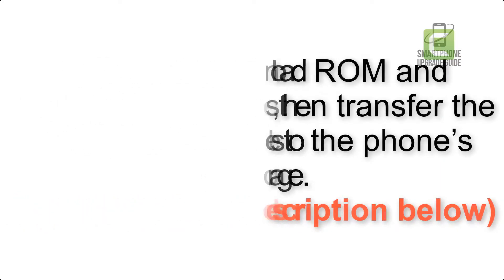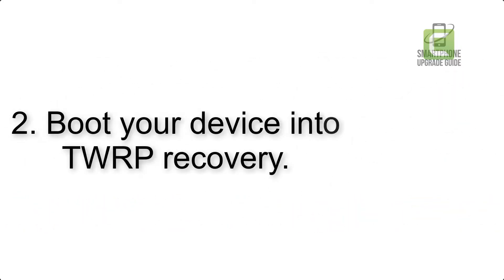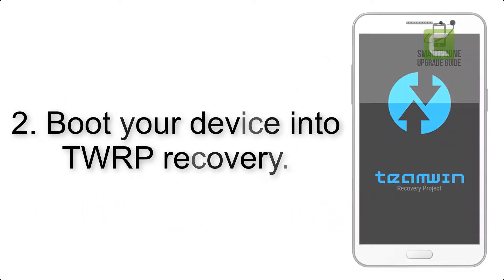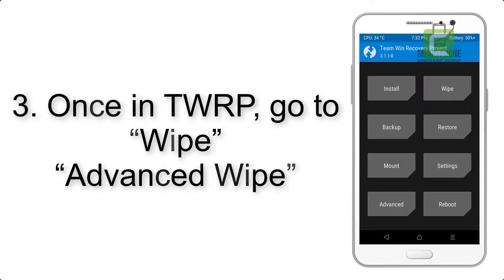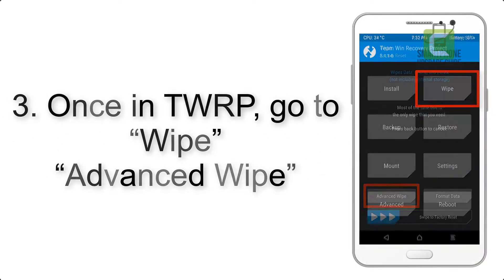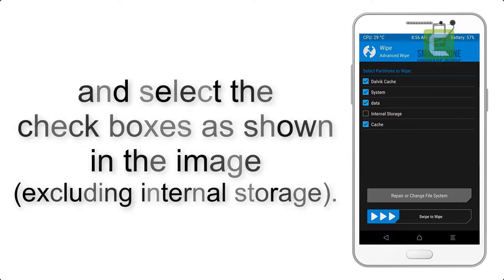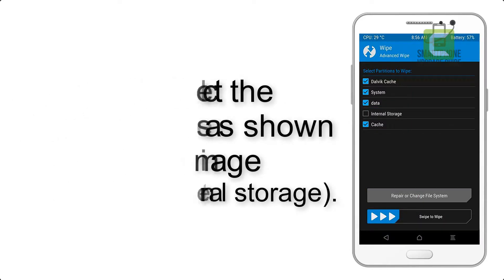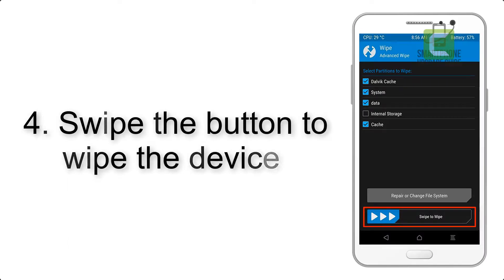Install Android 9.0 pie on Xolo ZX (Pixel Experience ROM) - How to Guide!